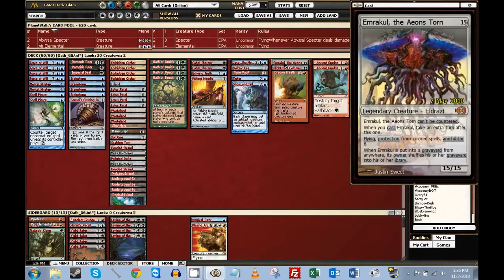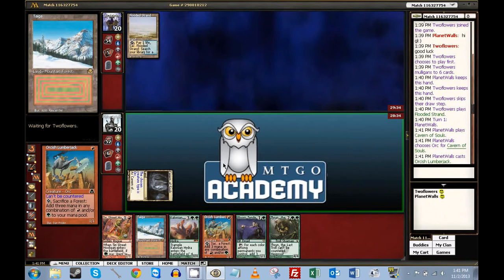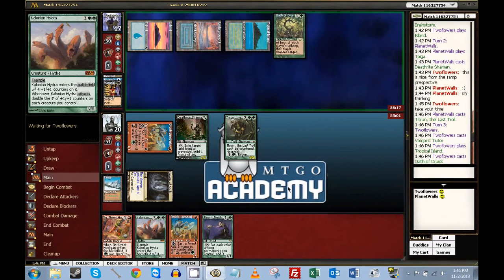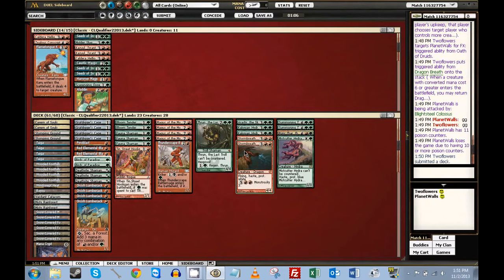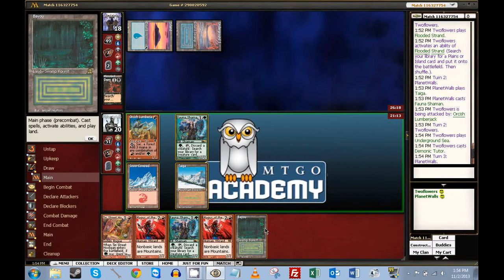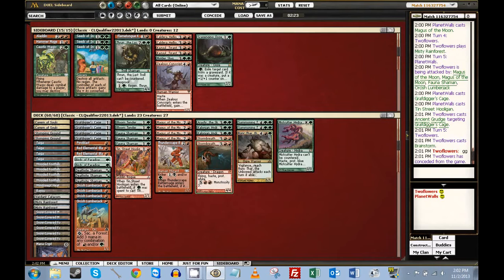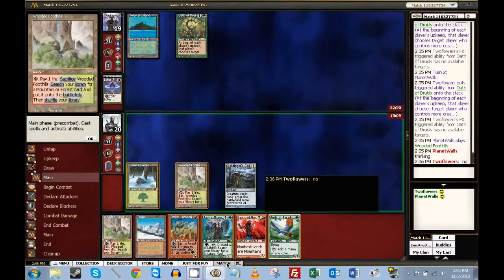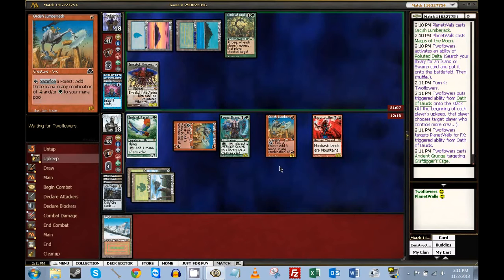Playing the Unplayable - Round 2, RGb Lumberamp in Classic League QT2 vs. GG Oath, 2 Nov. 2013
If you'd like to watch the rest of the series on Youtube, you can link to the playlist

A.J. Goldman (PlanetWalls on Magic Online) is a grad student, a barely semi-competitive Magic player, and the Content Manager of MTGO Academy. He displays his love for competing with marginally playable cards and decks in his series Playing the Unplayable. He also shows off non-MTGO video game content in his series Downtime Dilly-Dally. You can read his full Magic biography